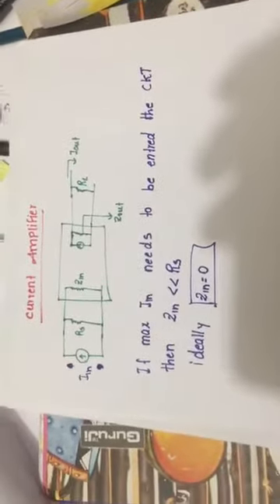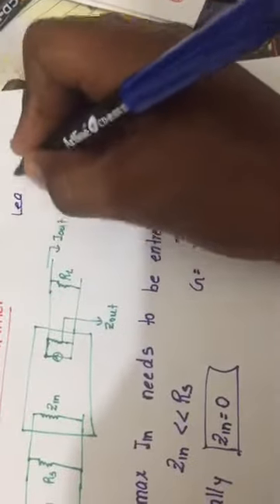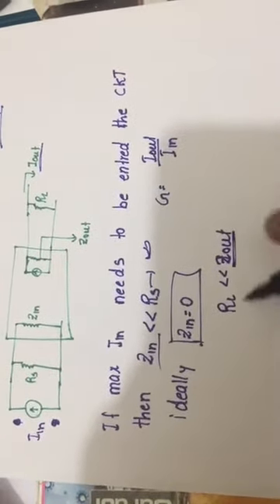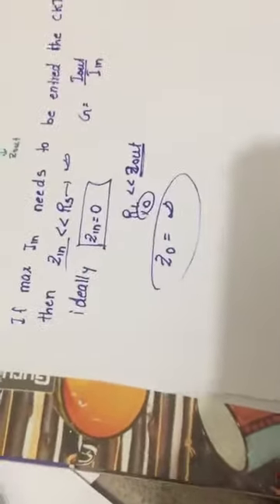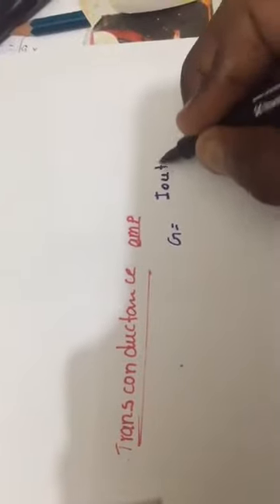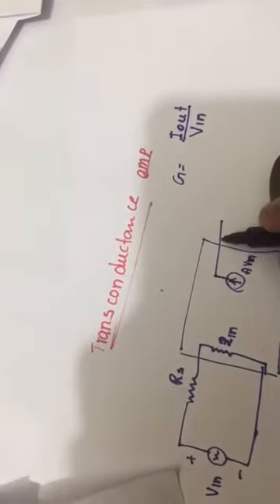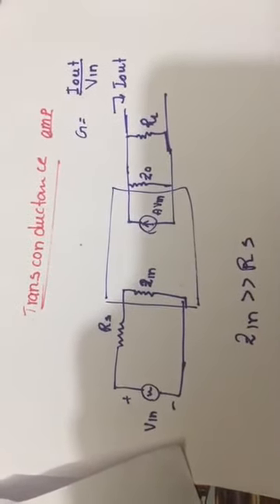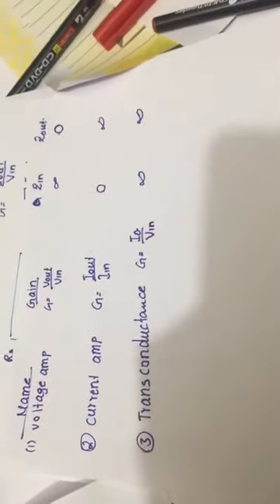Amplifier and Oscillator lecture 4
Ambalifayar iyo oosilaytar casharka afaraad